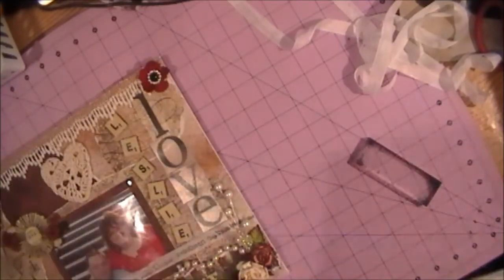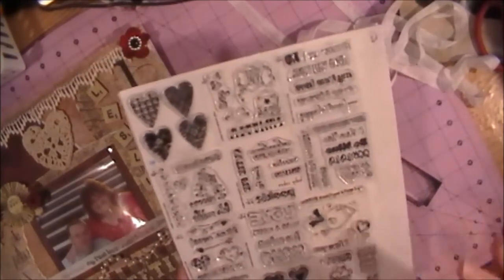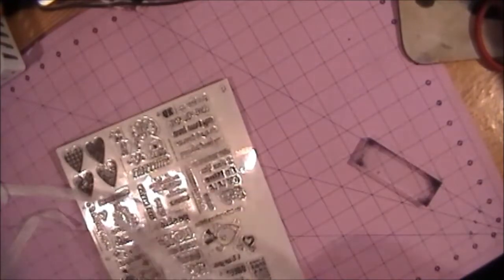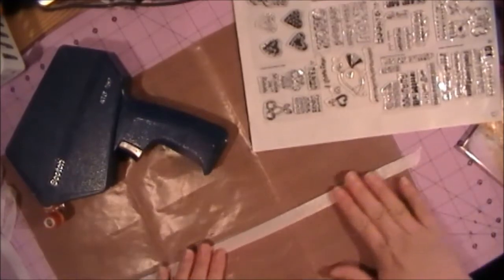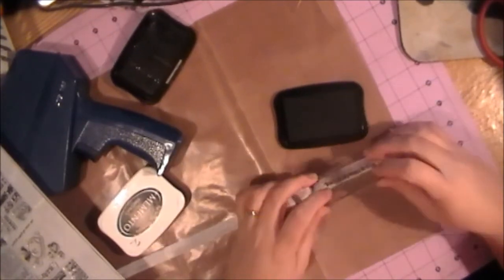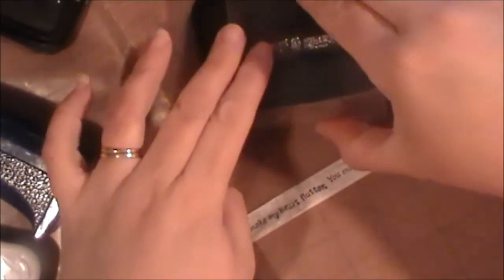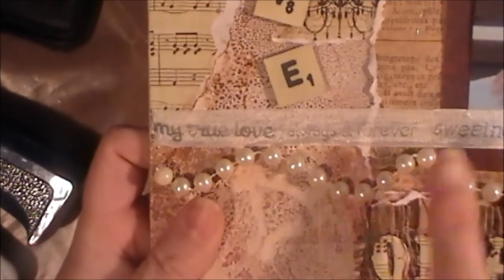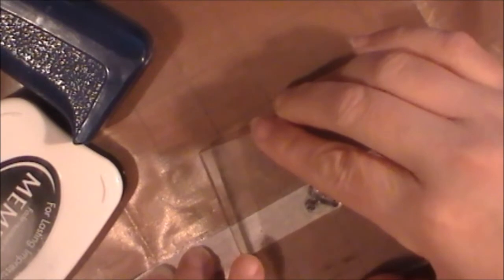Teach Me Tuesday-Stamping on Seam Binding